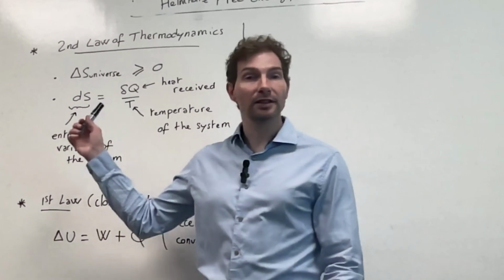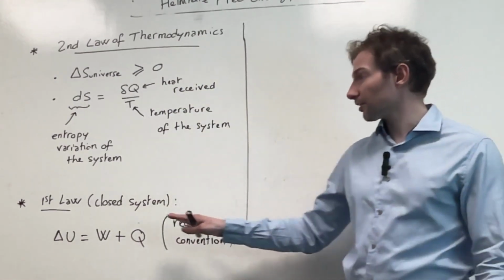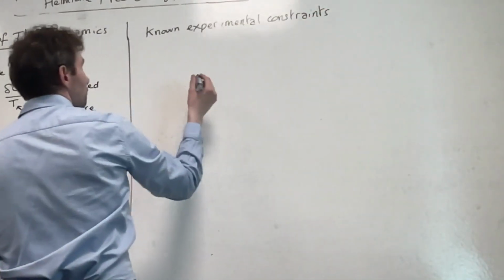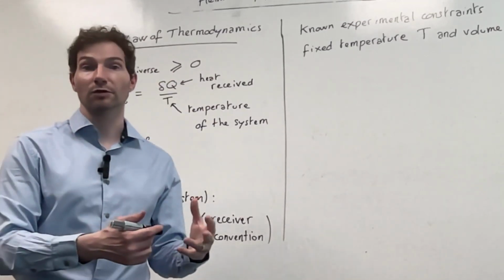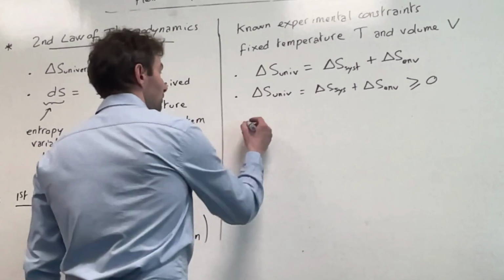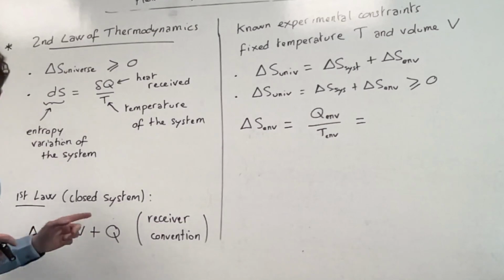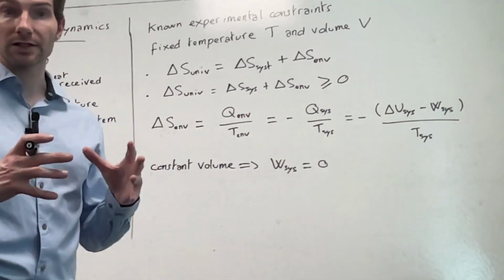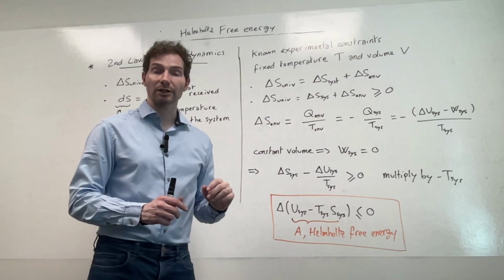To the Whiteboard! - Helmholtz Free Energy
In this short video, I introduce the notion of free energy via one of them: the Helmholtz free energy.
This notion is often source of confusion in thermodynamics, and I propose here a simple way to access one of its meanings by starting from the 2nd law of thermodynamics.